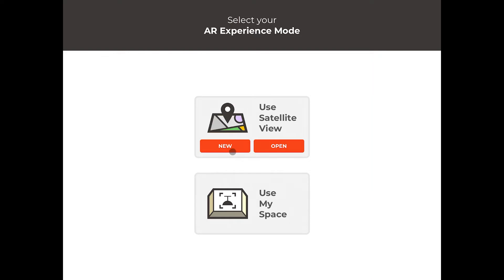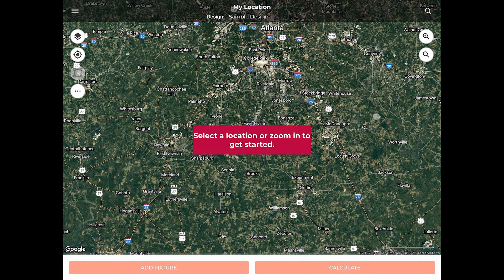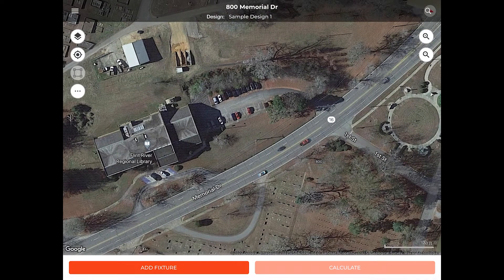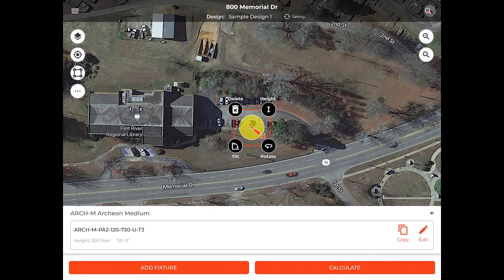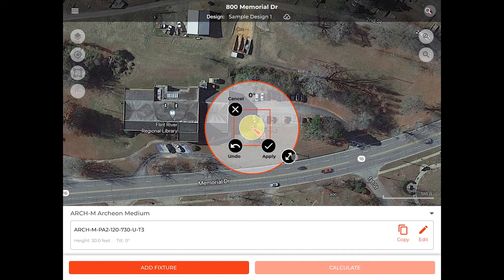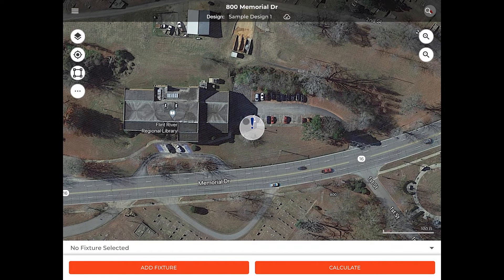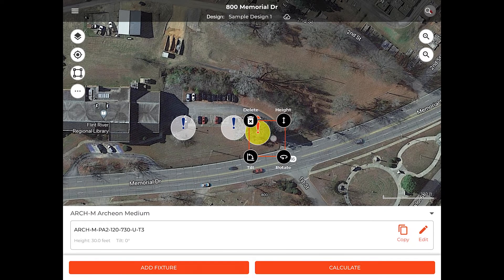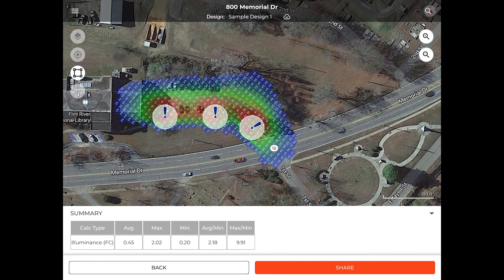Light ARchitect Tutorial Series: Episode 1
Follow along with Jeffrey using an iOS device to place and customize fixtures using the satellite view mode then quickly running photometrics calculation.